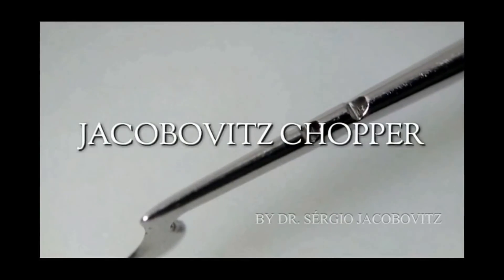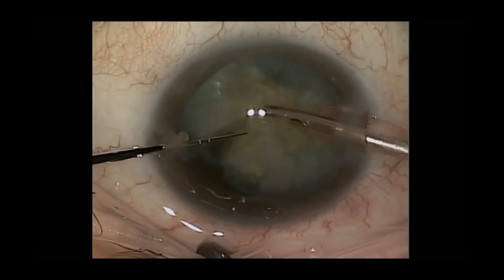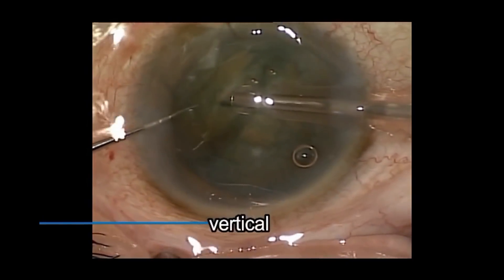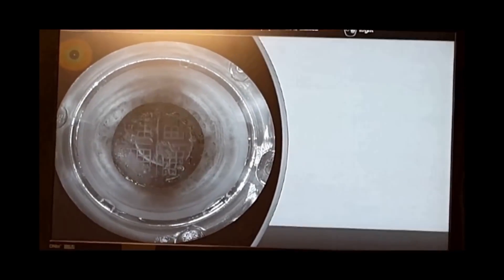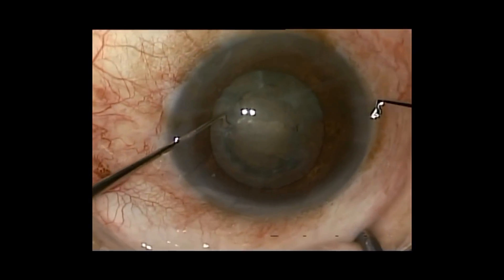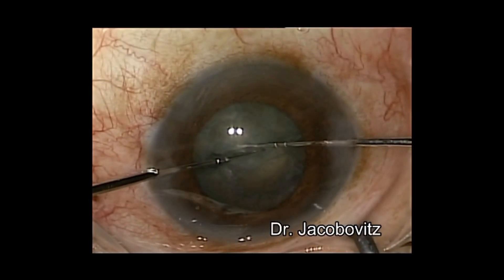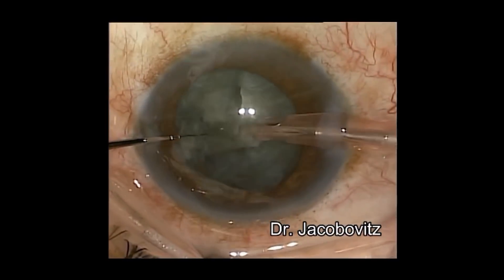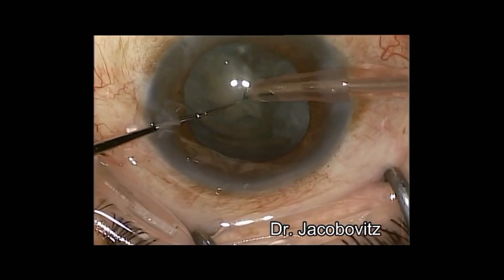Jacobovitz Multifunctional Chopper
In this video, I present a chopper of a new generation of high-performance choppers, the Jacobovitz multifunctional chopper.
    This new instrument has unique characteristics, such as an anterior cutting edge, a posterior retracting portion and a lateral area for fracturing the nucleus.
    The new chopper is characterized by its versatility, reproducibility of its manoeuvres, besides safety issues.
   Jacobovitz chopper suits well for various techniques, like bimanual pre-slice, horizontal-chopping, vertical-chopping, assisting femtosecond laser cataracts, etc. Also, it is suitable for virtually all grades of cataracts.